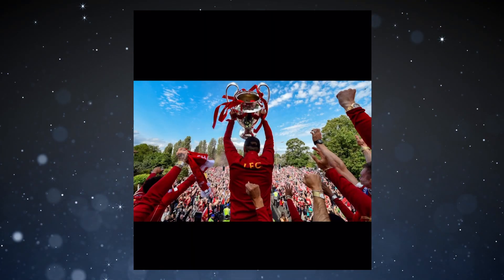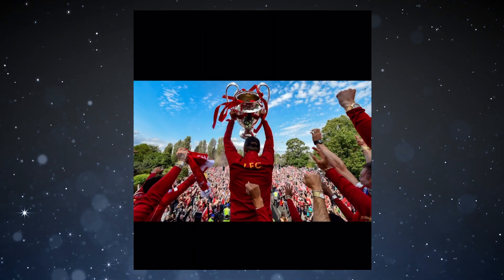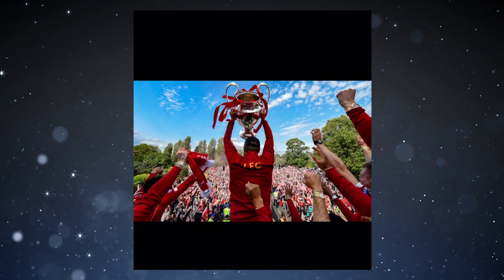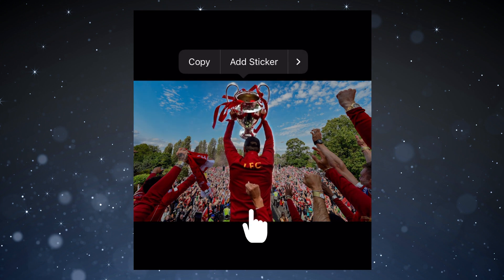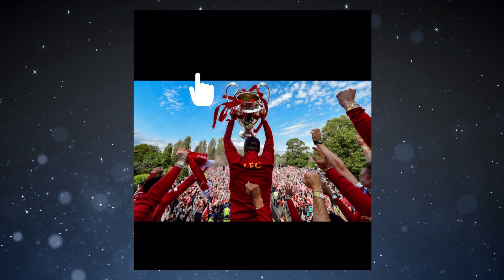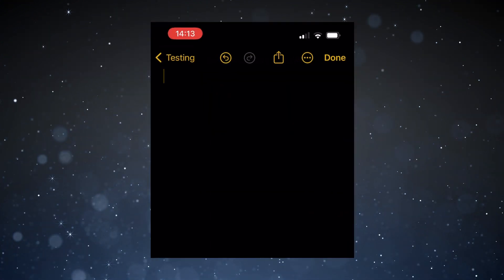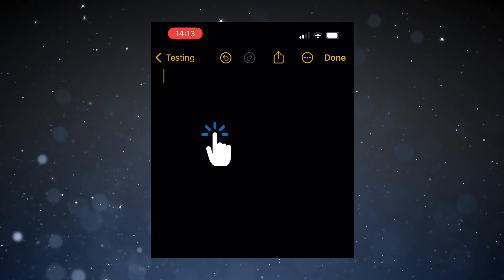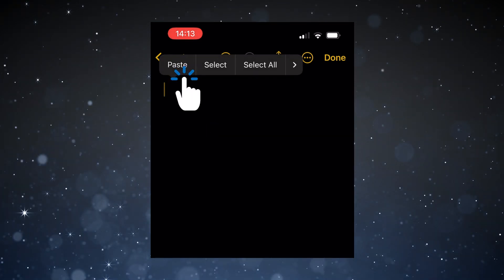How to copy people out from photos on iPhone | Step-by-Step Guide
In this video, I'll show you How to copy people out from photos on iPhone  with an easy Step-by-Step Guide.